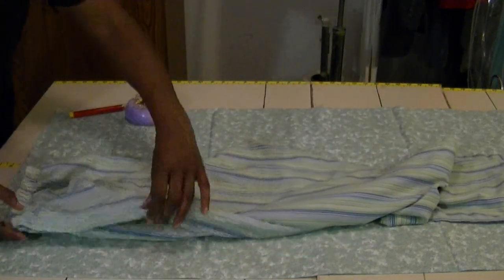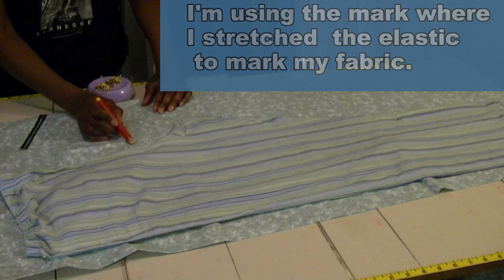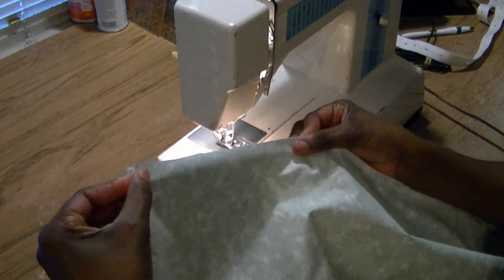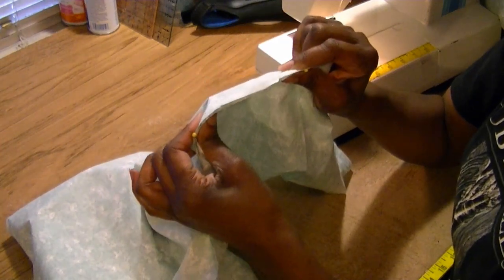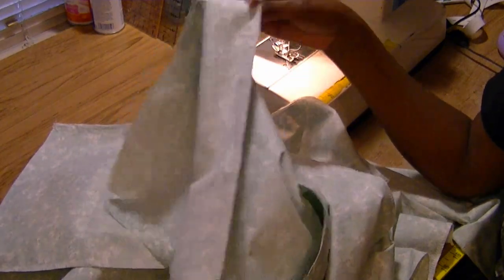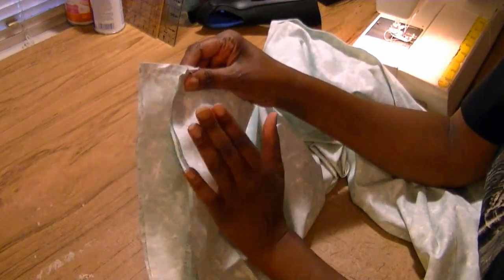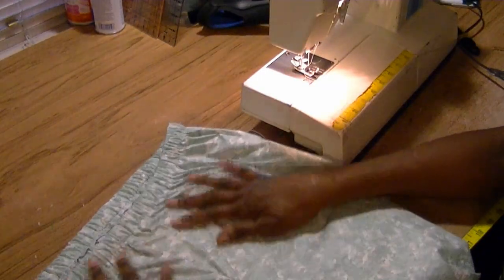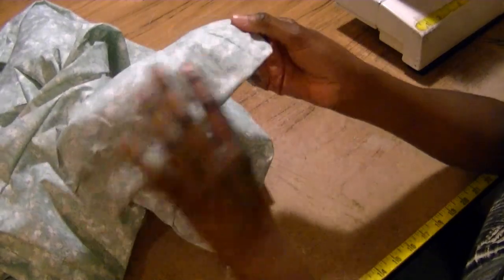DIY Pajamas Duplicate Existing Pj's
Easy pajama pants. Do you have a favorite pair of pajamas that you’d like to have another pair of, but can’t find them anymore? Why not make your own using your existing pajamas!  It’s as easy as 1-2-3! Watch this tutorial and see how you can duplicate your favorite pj’s and make a “new” favorite…Happy Sewing!